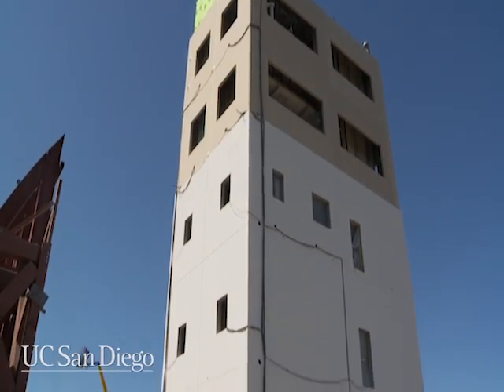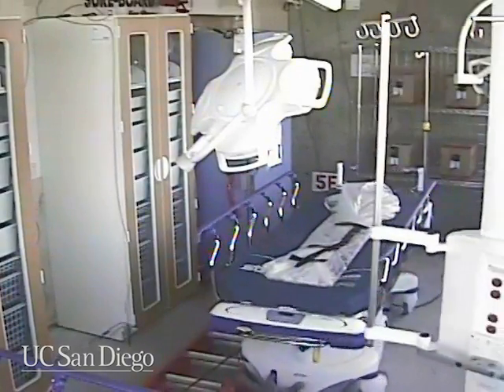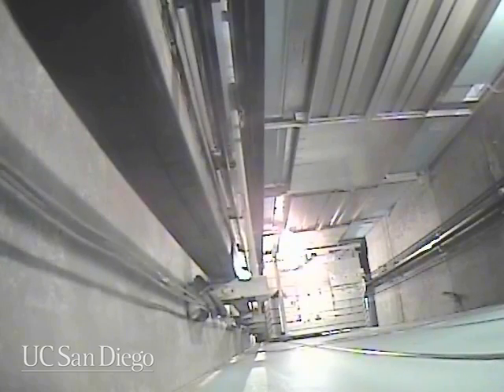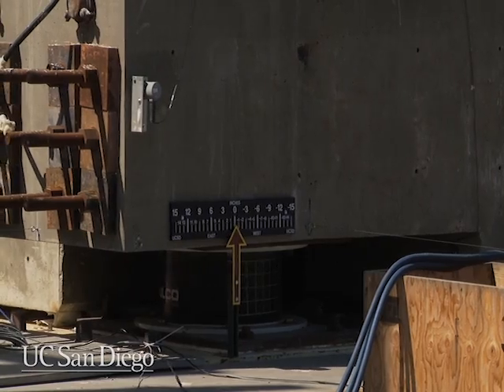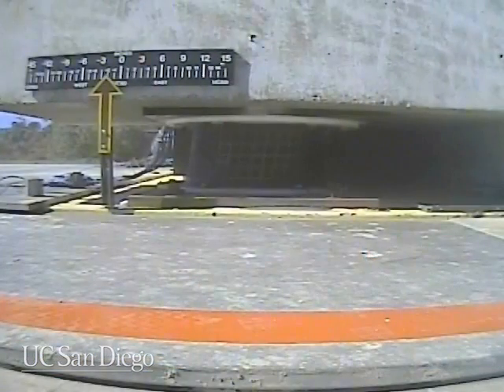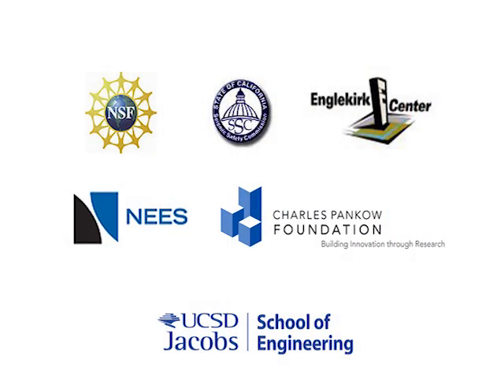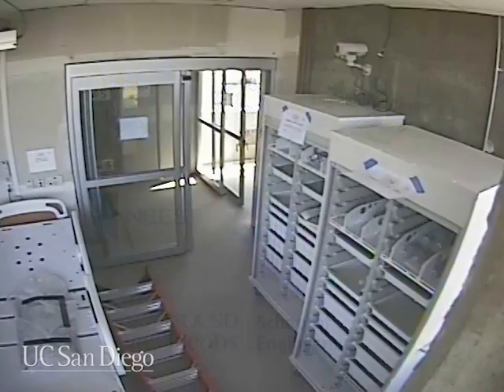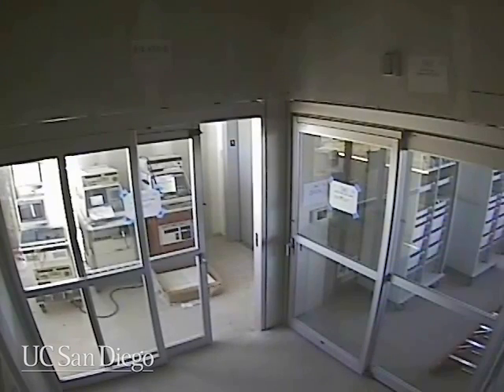Engineers Conduct Seismic Tests on a Five-story Building With Many Nonstructural Components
What happens when you put a fully equipped five-story building, which includes an intensive care unit, a surgery suite, piping and air conditioning, fire barriers and even a working elevator, through a series of high-intensity earthquakes? Structural engineers at the University of California, San Diego are about to find out during a two-week series of tests conducted on the world's largest outdoor shake table at the Englekirk Structural Engineering Center.